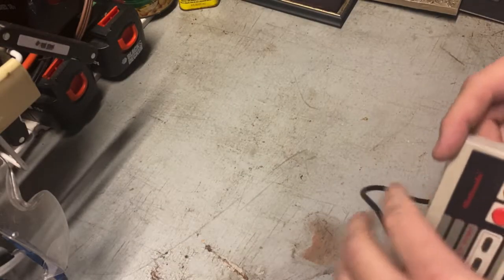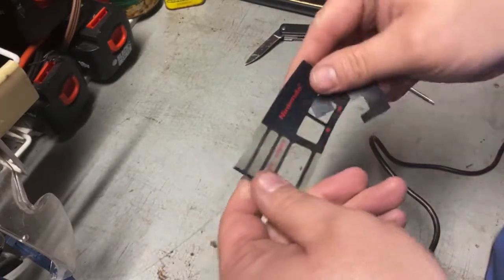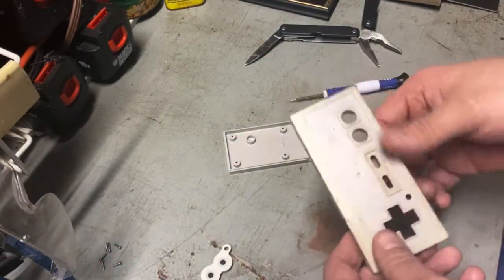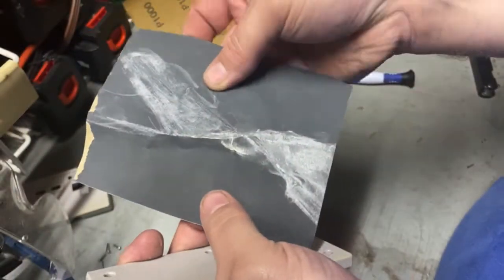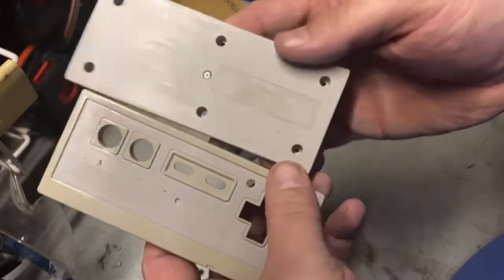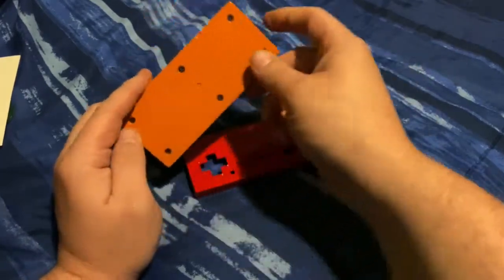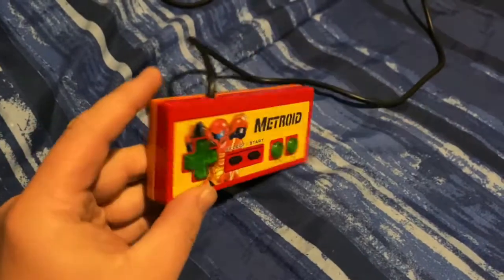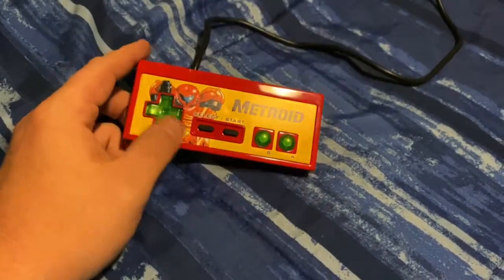Repainting an NES controller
Hello ducky’s today we’re in the garage and we’re going to do a little arts and crafts with the original Nintendo entertainment system controller. Not gonna lie it turned out really great

Where to find the controller overlay

Where to find replacement buttons